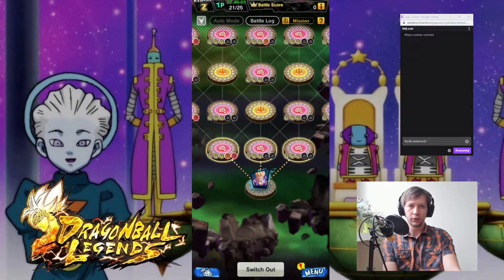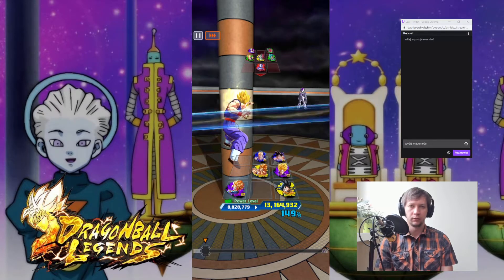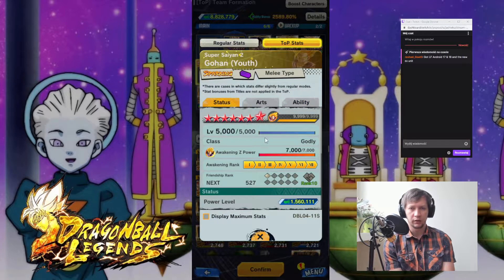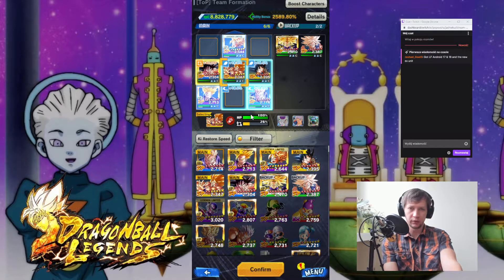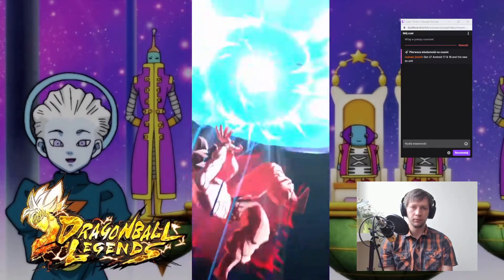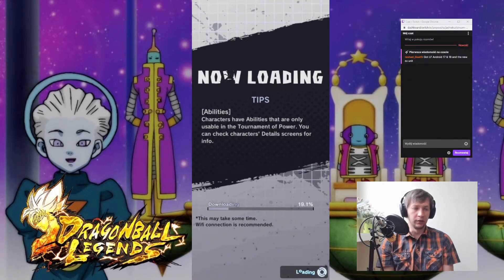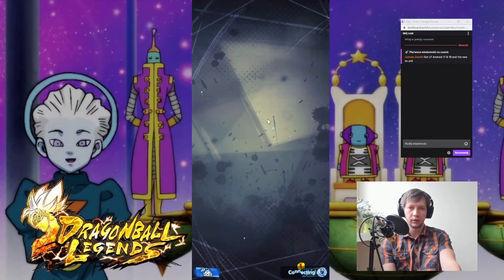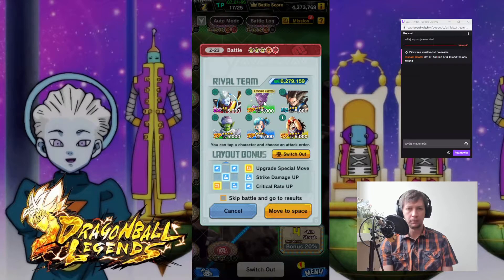DB Legends ToP Tournament of Power #25 1/4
Hi,

I present you son fam with two trunks. I hope you'll manage to get better results then me by fixing my mistakes on selecting characters.

Good luck and as always I hope we'll see each other in top 25% and enjoy our 1k cc.

Cheers!